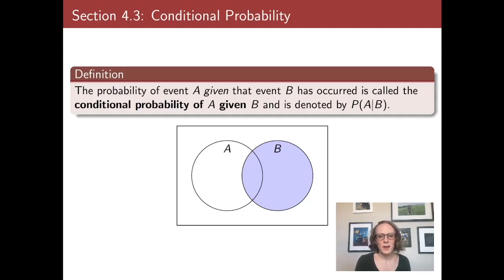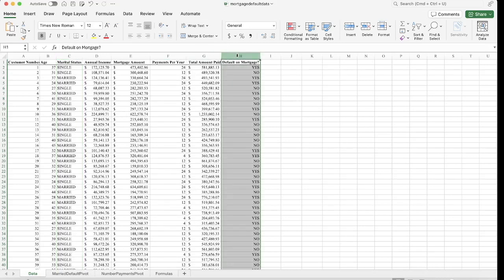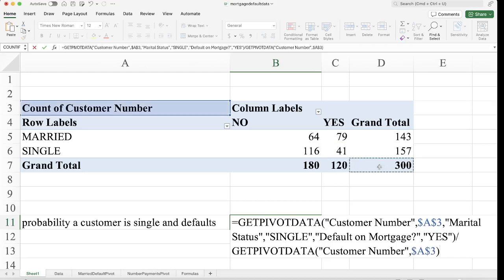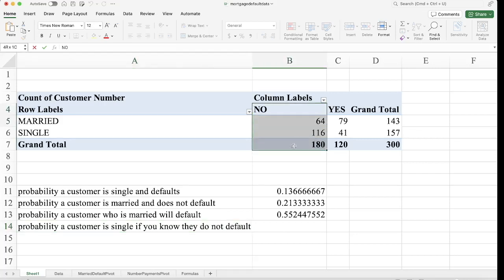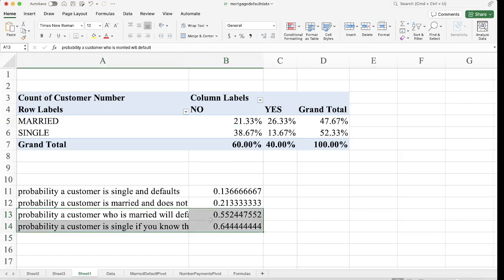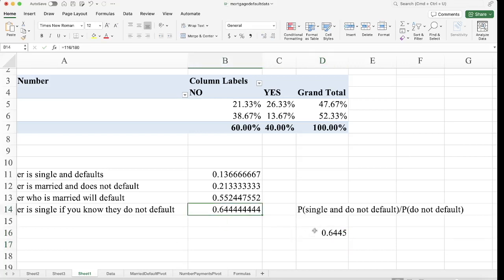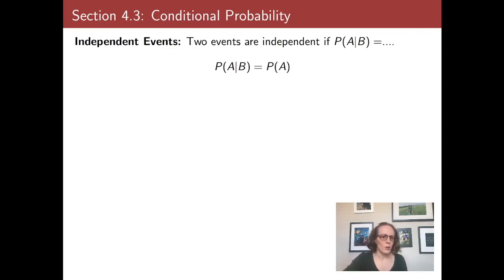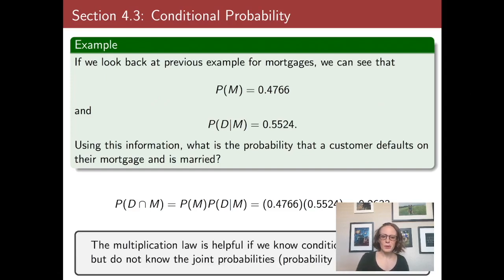Intro. to Conditional Probability